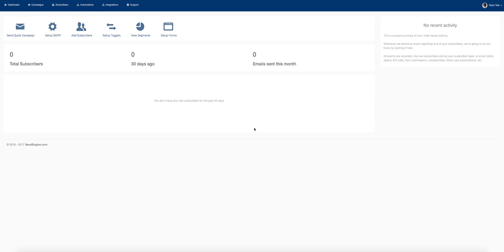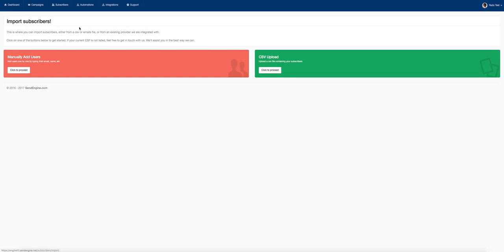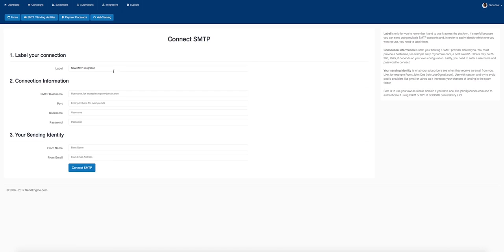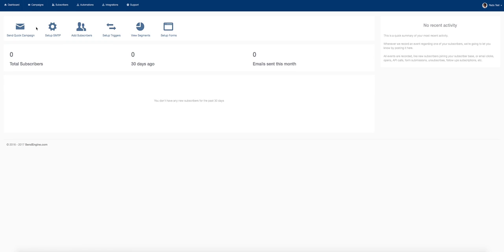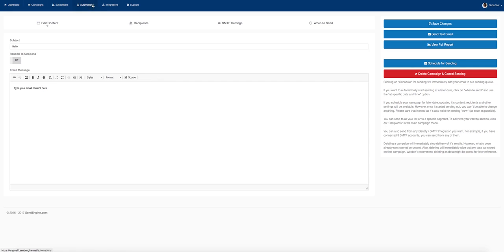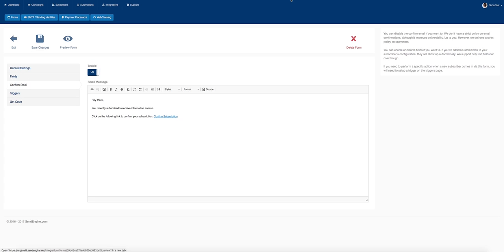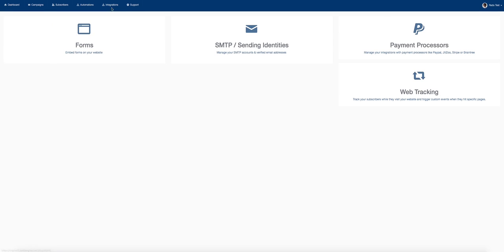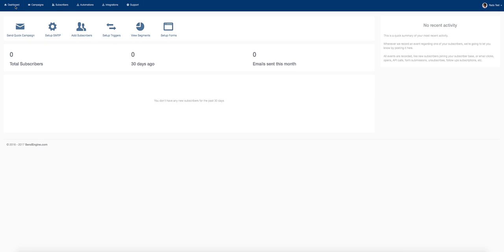SendEngine Review | SendEngine Demo Discount And Best Bonus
SENDEngine is a cloud autoresponder that lets you instantly import your list and start mailing to them within seconds.

Top Features

Fully Cloud Based Autoresponder

One-Time Fee

Best Deliverability Guaranteed

Full automation built-in (segments, triggers, autopruning)

Lead generation through opt-in forms

Perfect for broadcasts AND sequences

Fully integrated with any SMTP

Professional Stats + Reporting Inside The Admin Panel

Autopruning keeps your list up-to-date and clean for you

SendEngine,
SendEngine Review,
SendEngine Demo,
SendEngine Discount,
SendEngine Bonus,
SendEngine OTO,
SendEngine Buy,